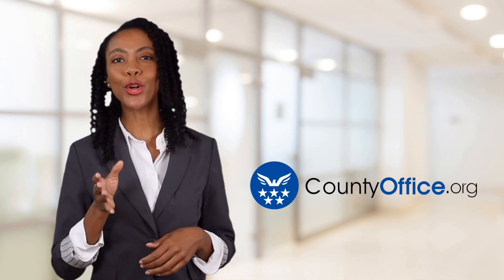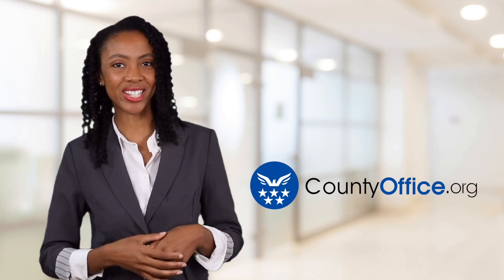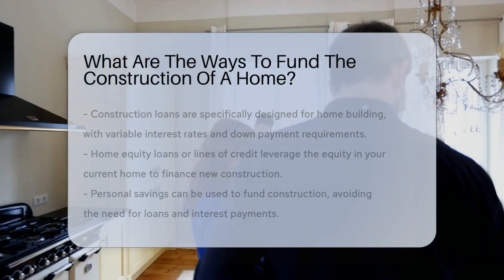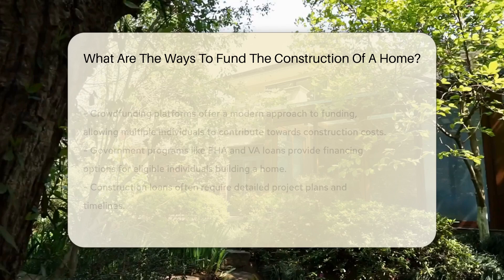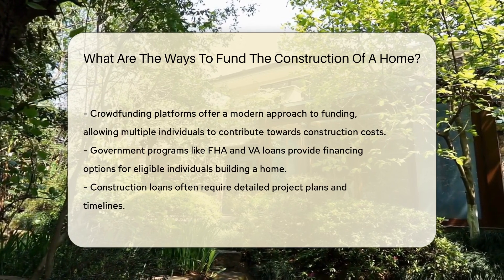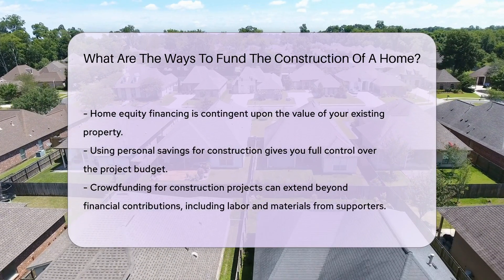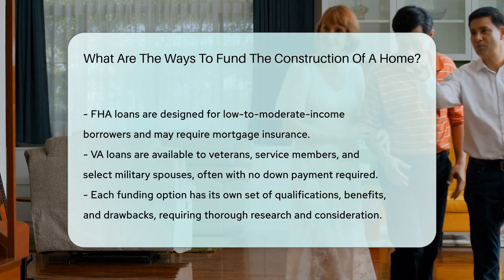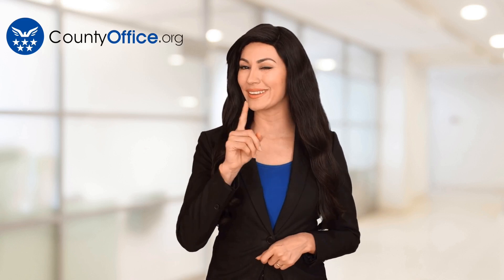What Are The Ways To Fund The Construction Of A Home? - CountyOffice.org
What Are The Ways To Fund The Construction Of A Home? In this insightful video, we delve into the various ways to fund the construction of a home, providing you with valuable information on financing options available for your home building project. Discover the benefits and considerations of utilizing construction loans, home equity loans, personal savings, crowdfunding platforms, and government programs like FHA and VA loans to bring your dream home to life. Learn how each funding method works and determine which option aligns best with your financial goals and circumstances.

Join us for an in-depth discussion on home construction financing strategies and empower yourself with the knowledge needed to make informed decisions about funding your next construction project. Don't miss out on this essential guide to navigating the world of home financing.